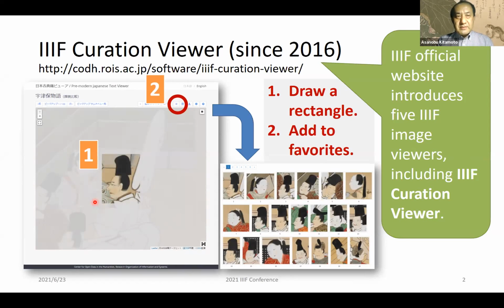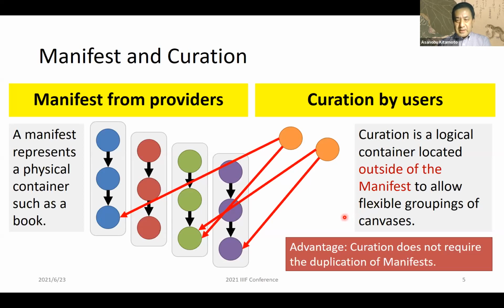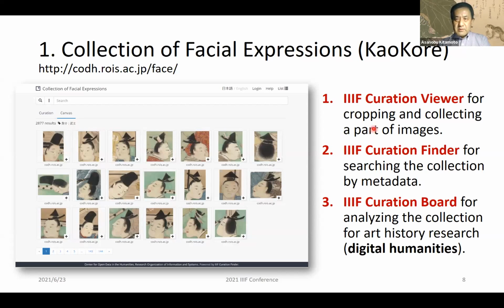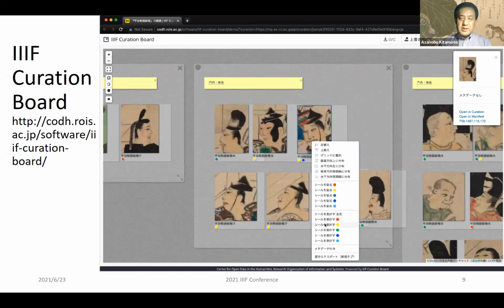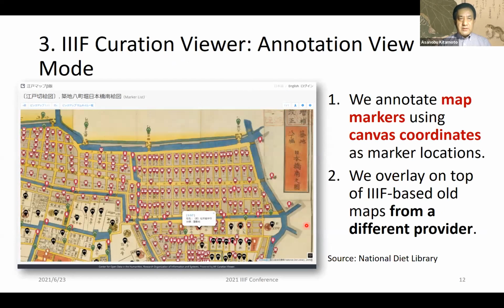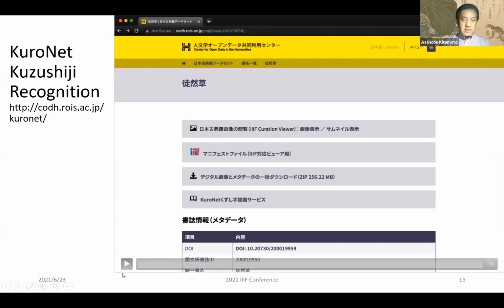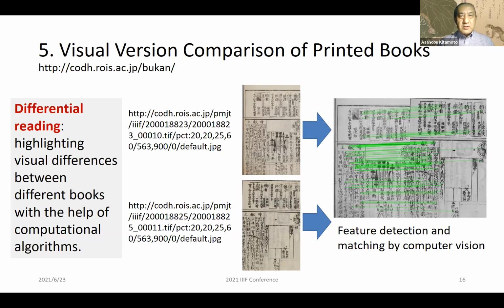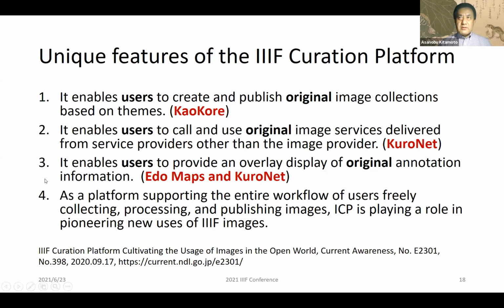IIIF Curation Platform: Canvas-Level Linking Structure for User-Driven Content Creation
From the 2021 IIIF Annual Conference

Speakers

    Asanobu Kitamoto (Speaker) Director, ROIS-DS Center for Open Data in the Humanities
    Jun Homma (Speaker)
    Tarek Saier (Speaker)

Description

The IIIF Curation Platform (ICP) has started its development in 2016 with the goal of introducing what we call “curation” in the world of IIIF. Curation, or technically “Curation API” [2], offers a canvas-level linking structure for aggregating a sequence of links to canvases from the outside of manifests, which is similar to a link collection on the Web. This allows a user (e.g. researcher) or a machine (e.g. AI algorithm) to overlay their own curations and annotations, without friction, on the original canvases published by a provider (e.g. museum). Manifest is designed for organizing the structure of physical objects as the sequence of canvases, but is not designed for organizing arbitrary combinations of canvases and annotations created by users in a variety of context. The lack of this feature in the IIIF specifications has been discussed in the “Canvases as first-class citizens” session of the IIIF Fall Working Meeting 2020, and, in fact, curation can be used as a solution for most of the problems addressed in this session. In the following, we introduce several projects as case studies to demonstrate the power of the curation API.

First, KaoKore is a project in which we created a theme-based object-level image collection, such as the collection of facial expressions in Japanese artworks. IIIF Curation Viewer allows a user to crop parts of canvases, annotate object-level metadata, and store them in the form of a curation. Canvas Indexer then aggregates stored curations, and IIIF Curation Finder provides facet search for collected metadata using the Canvas Indexer API. Furthermore, IIIF Curation Board allows a user to organize cropped images on a two-dimensional space to visualize the grouping of images with similar features.

Second, the North China Railway Archive [4] uses curation as an archive of a museum exhibition. Because curation can keep not only the order of images but also caption text added on each image during the exhibition, curation can be used as a data structure to preserve and publish information about the exhibition.

Third, Edo Maps is a project to annotate Japanese old maps. We used old map images released from the National Diet Library, and created our own annotation about place names on top of the original canvases using canvas coordinates. After organizing those annotations in the form of curation, IIIF Curation Viewer can display those place name annotations using “map markers” in a style similar to Web-based maps (e.g. Google Maps).

Fourth, with KuroNet we developed an OCR system for historical Japanese cursive script. Because IIIF Curation Viewer can export a part of a canvas to an external service, the KuroNet service accepts IIIF Image API as an input, and creates the result of OCR in the form of curation. Then IIIF Curation Viewer can show “character markers” at the location of characters so that users can read characters as an overlay on IIIF images. Thus IIIF Curation Platform offers a straightforward workflow to overlay and visualize users’ annotations on IIIF images.